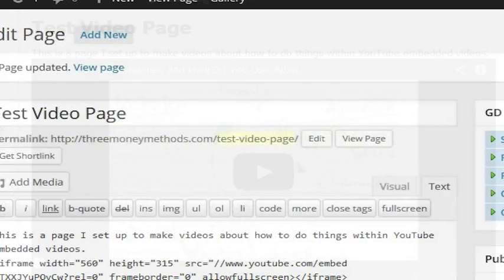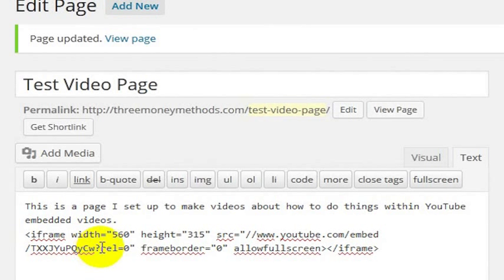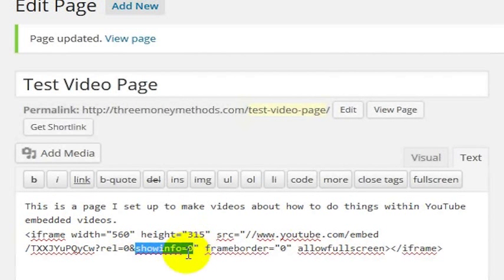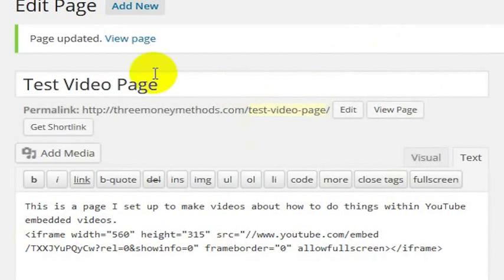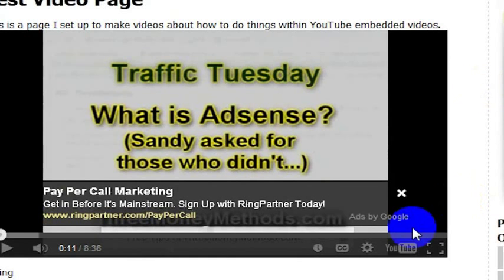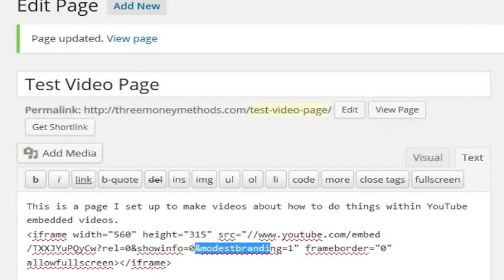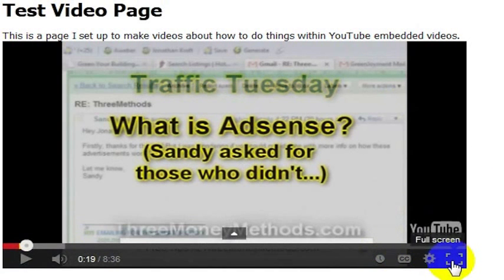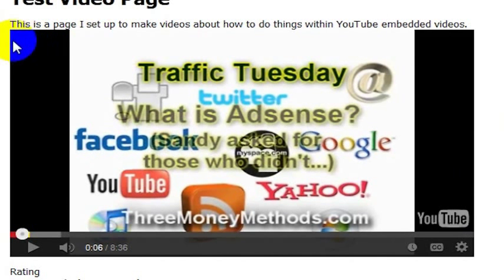How To Show Title On Embedded YouTube Player